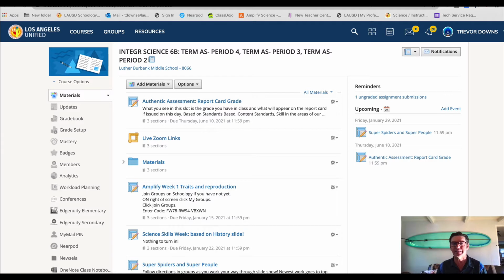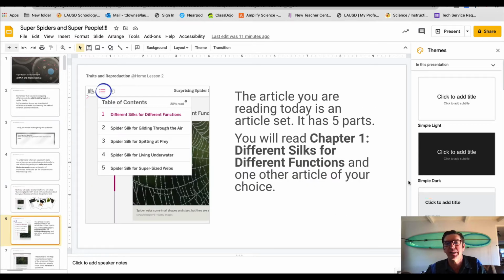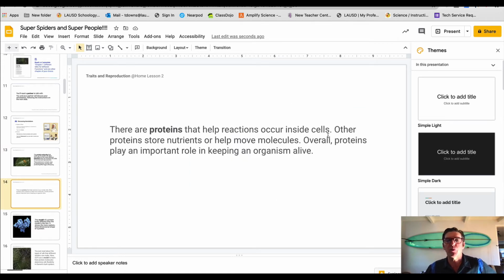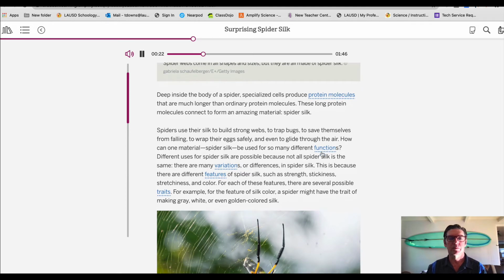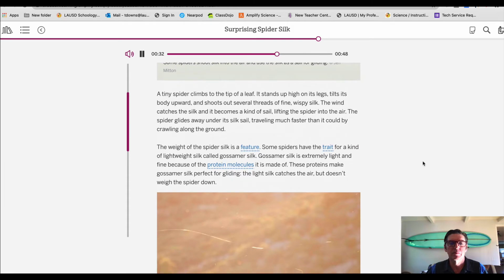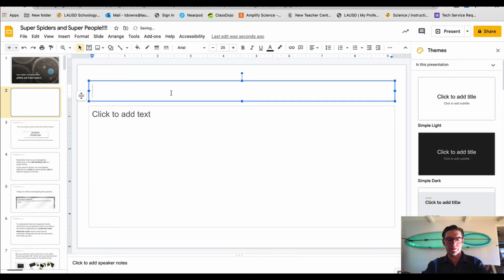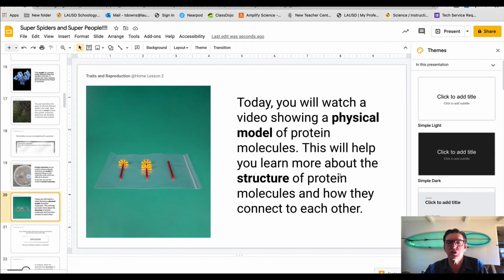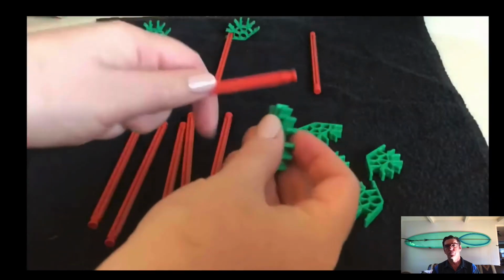Super Spiders, Super People!